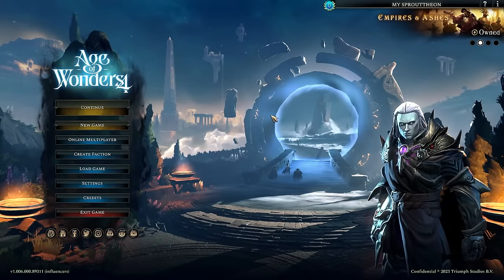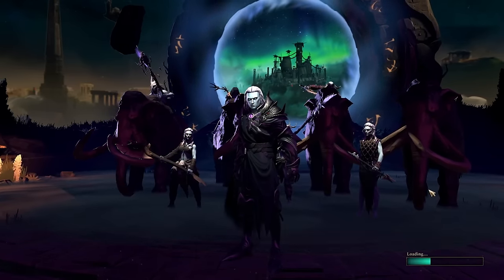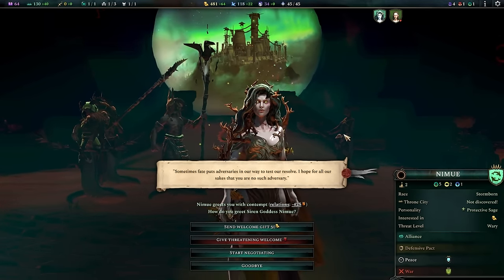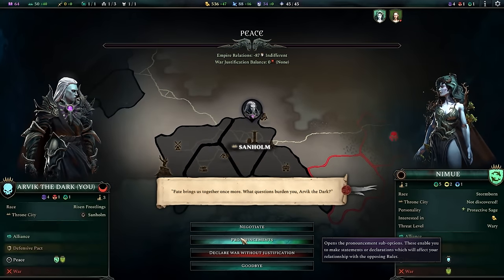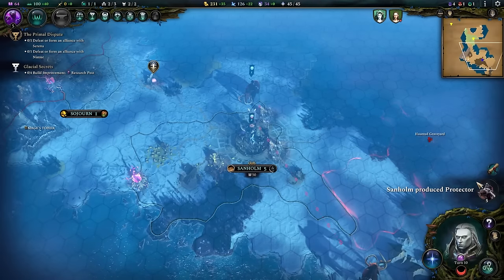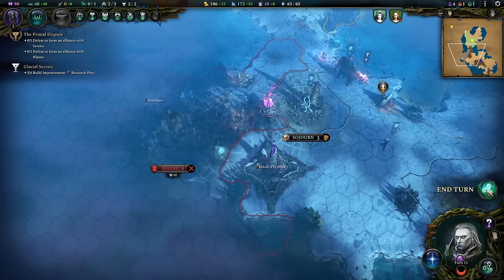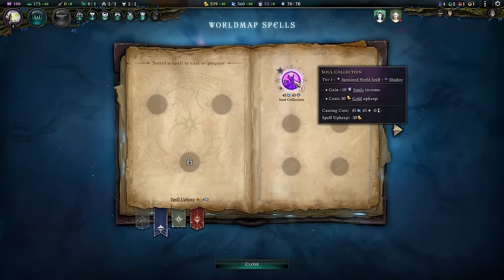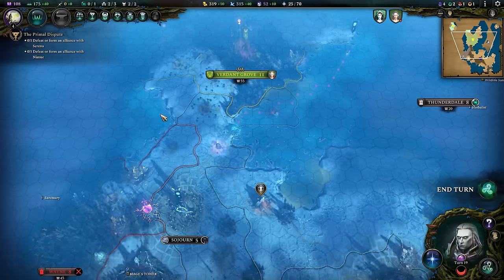Life vs Death in "Primal Fury" - New DLC for Age of Wonders 4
Snail Mail:
P3A 4S8